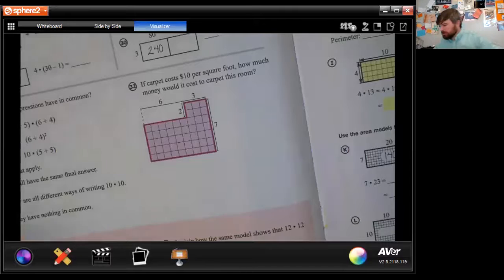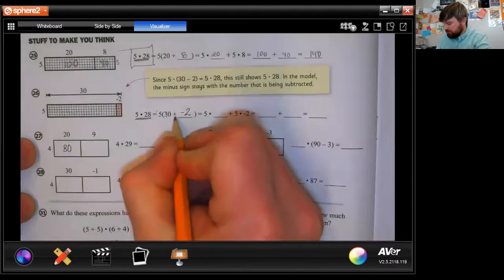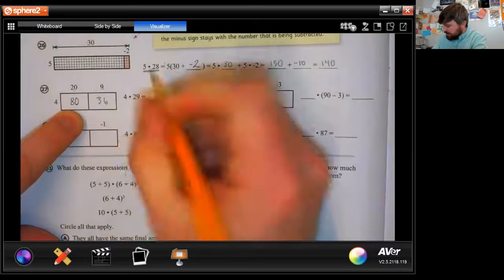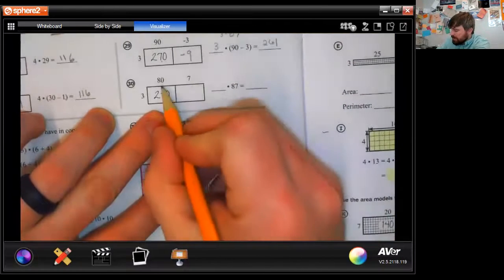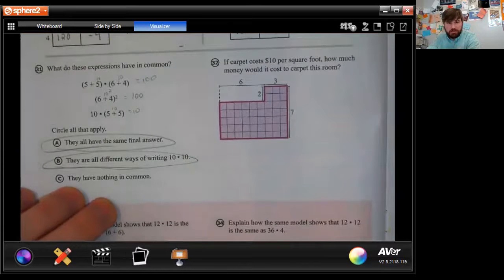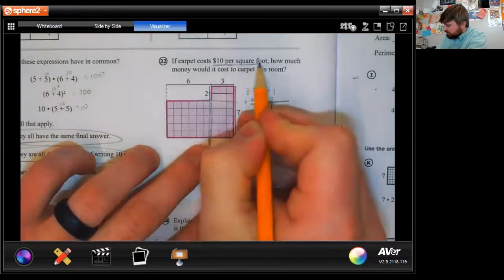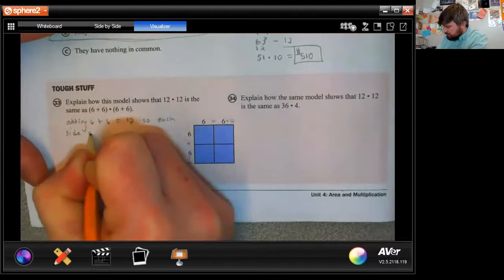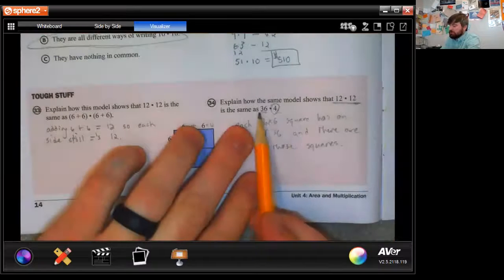Lesson 4.3.2 Essential Math